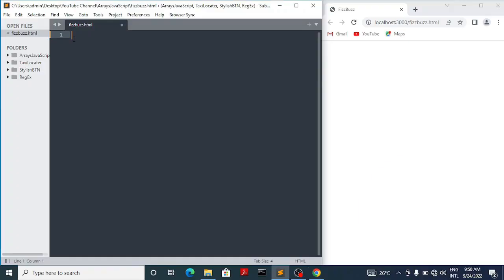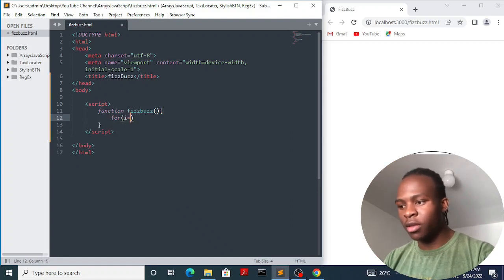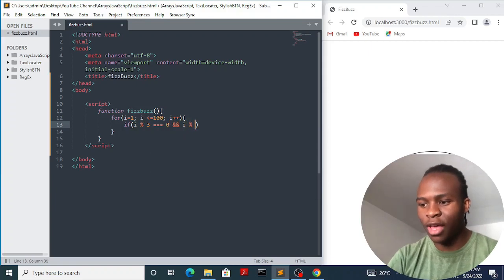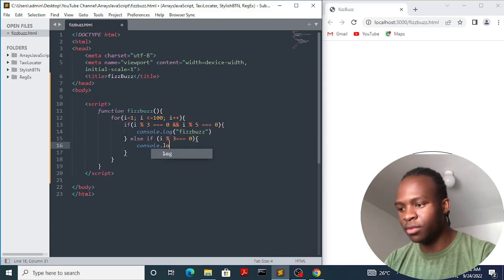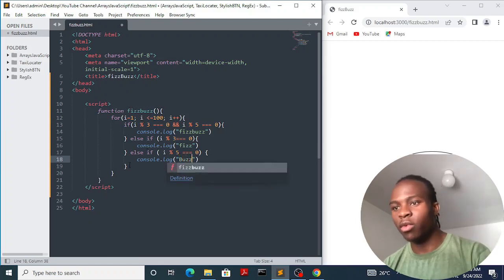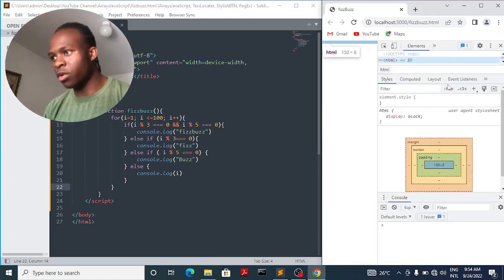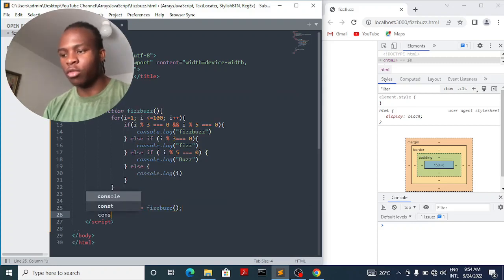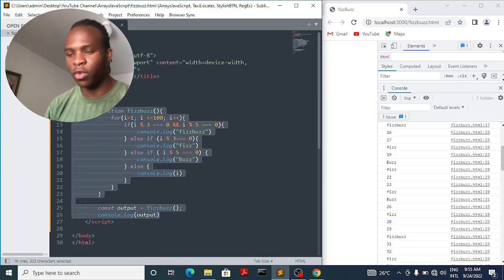FizzBuzz: Most asked interview question | EXPLAINED in 5 MINUTES!!! | FizzBuzz in JavaScript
today we will be tackling one of the most asked questions in interviews if you thinking about working in the tech space
FizzBuzz is a game in which tells us if a number is a factor of three , FIVE or both